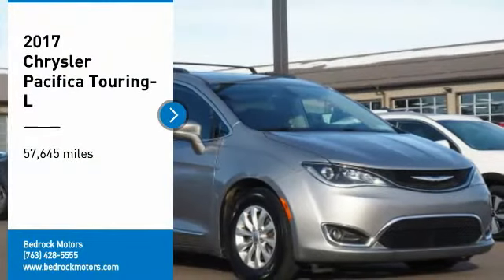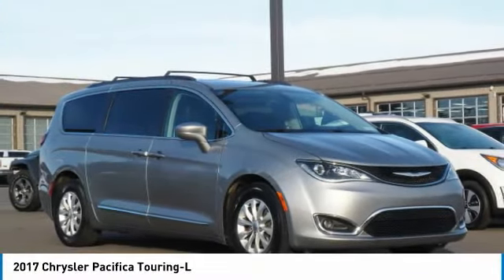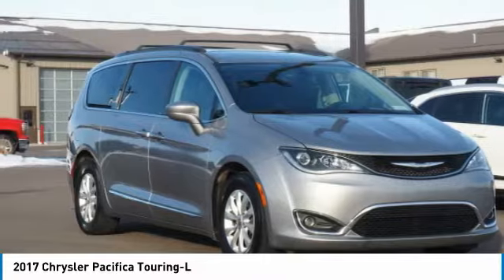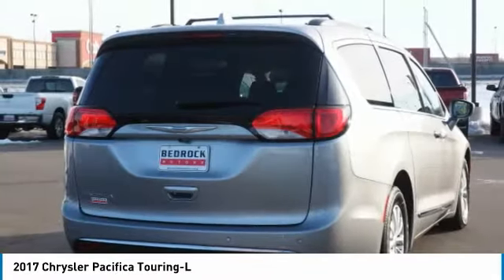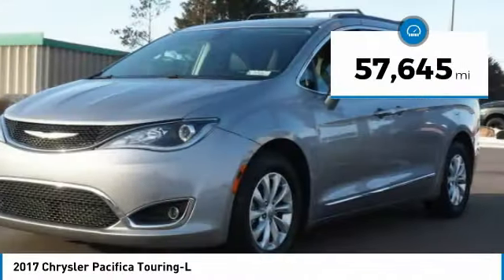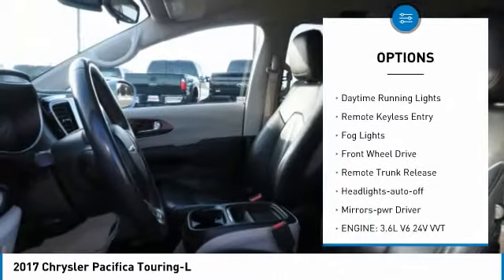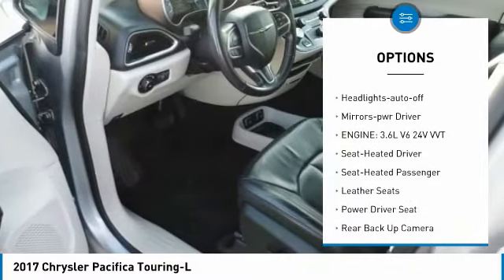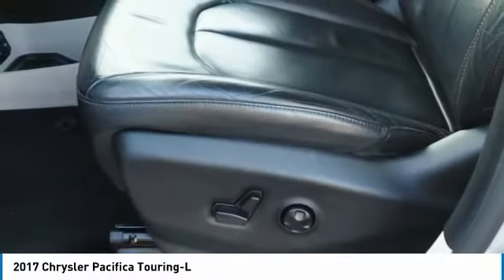2017 Chrysler Pacifica Touring-L Rogers, Blaine, Minneapolis, St Paul, MN 10816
Bedrock Motors
13830 Northdale Blvd.